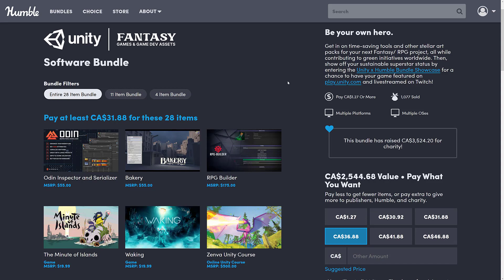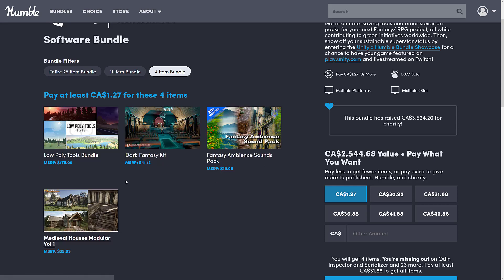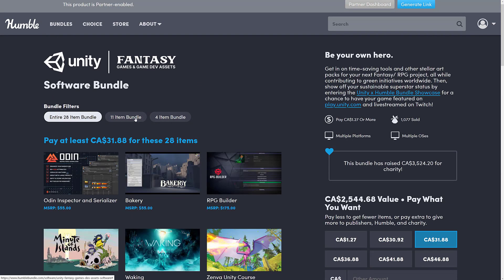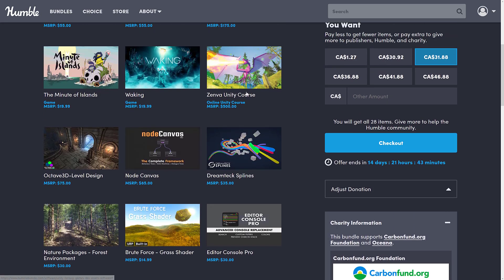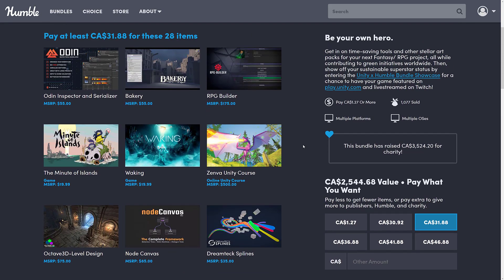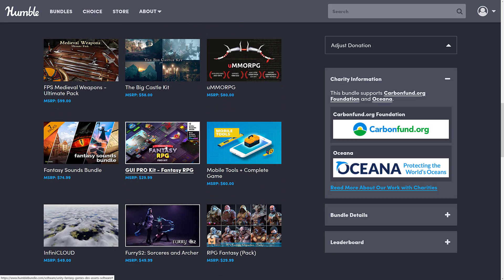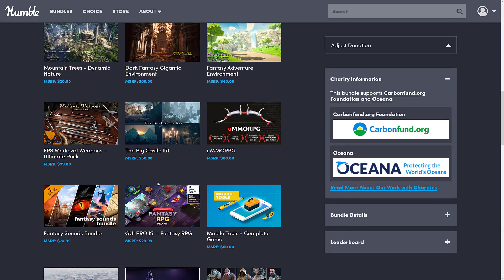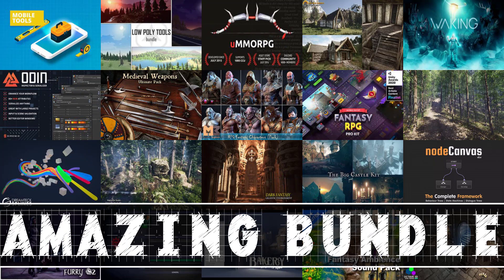AMAZING Unity Humble Bundle -- Even for Godot & Unreal Developers!!!!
This one is a HUGE bundle, a collection of models, sounds, plugins and training courses for the Unity game engine.  And even if you don't use Unity, there is a ton of content here that you could use in your own game engine, in Godot, Unreal, Blender, etc.  We will do follow up reviews of content in the Bundle in the future.  This one is an instant buy for me.  The above links contain a code that enables you to direct a portion of your purchase to support GFS (and thanks so much if you do!)